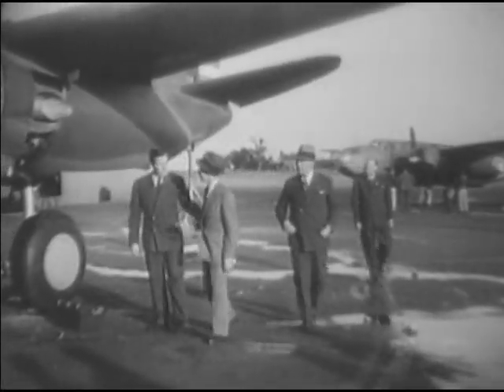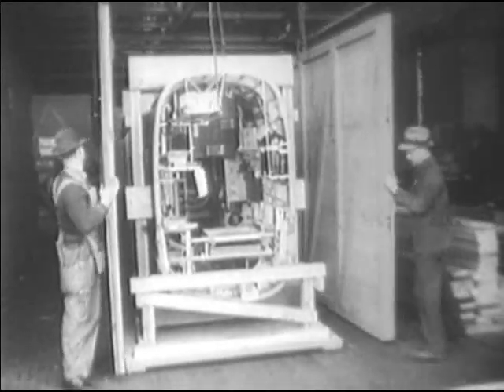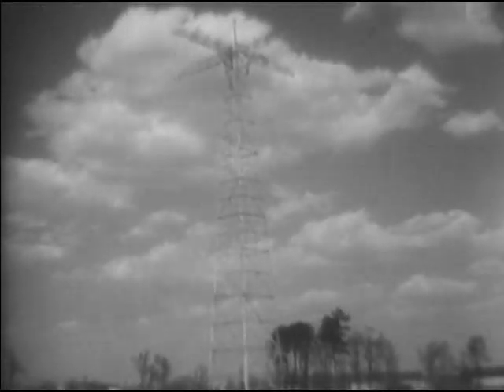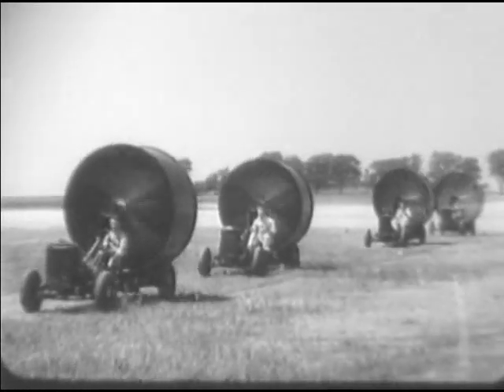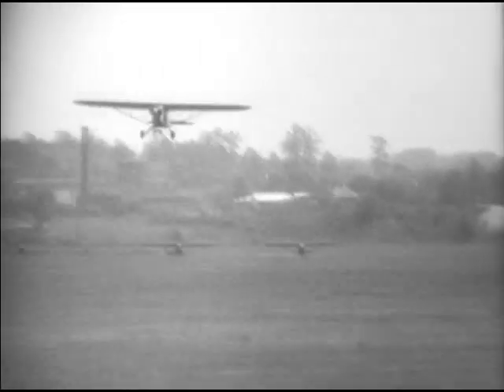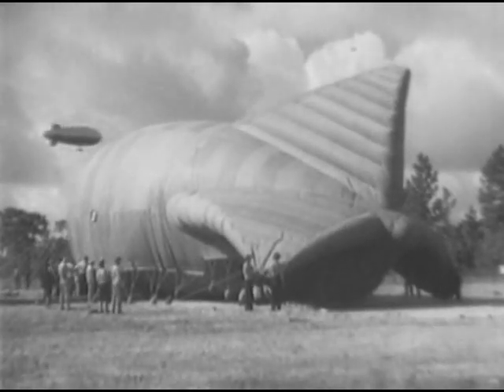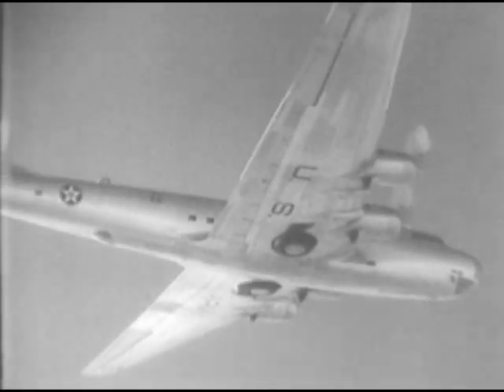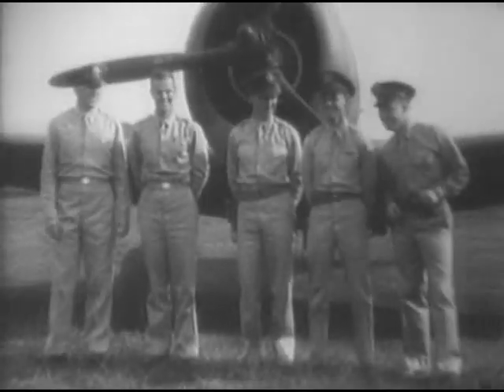Coverage of the US Army Air Corps during 1941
Summary: Coverage of the US Army Air Corps during 1941. Shows aerial maneuvers, construction of aircraft in factories, launching of naval vessels, testing of equipment, civil defense drills, Army ground maneuvers in Louisiana, testing of new aircraft, USAAF, RCAF and RAF cadets in training, glider and parachute training, German airborne invasion of Norway, Argentine Independence Day, Japanese attack on Pearl Harbor, sports and recreation, Lend-Lease to Britain and troops in the Philippines (Photo'd by Universal, Movietone, RKO Pathe and Paramount). rEEL 1: 14': UNIVERSAL NEWSREEL SANTA MONICA, CALIFORNIA. GRAHAM MCNAMEE. 22': Donald Douglas, Edsel Ford and Charles E. Sorensan examining A-20A in Santa Monica plant. 61': UNIVERSAL NEWSREEL. MIAMI, FLORIDA. 65': Scenes of Duke of Windsor at All American Air Maneuvers speaking into microphone of radio station WQAM; Grumman F4F-3s, Piper Cub J-3s and an old tri-motor Ford with Harold Johnson at the controls, stunting; Uruguayan Waco Model D on ground and Thomas Boyd, the Bat Man, descending with wings and parachute. 151': NATIONAL DEFENSE. MOVIETONE NEWS. PREPARED BY JACK HANEY AND DESCRIBED BY LOWELL THOMAS. 159': Mechanics changing engine of B-14 at Randolph Field, Texas. 238' DEFENSE HEADLINES. NEWS OF THE DAY. 243': Shows US Army parachutists training on scaffold at Ft. Benning, Georgia, boarding C-47s, aircraft taking off and practice jumps at 19,000 feet. 343': SANTA MONICA, CALIFORNIA. UNIVERSAL NEWSREEL. GRAHAM MCNAMEE. 347': Scenes of workers at Douglas Aircraft factory assembling aircraft. 385': INDIANAPOLIS. MOVIETONE NEWS. 391': Allison liquid-cooled motors being fabricated and tested at Indianapolis plant'. 447': PARAMOUNT NEWS. AIR DEFENSE. BY GILBERT MARTYN. OVERHERE. 457': Searchlights and sirens at night. 466': B-18s at Mitchel Field, Long Island, New York and B-18s taking off. 504': Scenes or New York City air alert -- shows skywatchers at posts, switchboard operators, controllers in air control center, pilots scrambling for P-40Cs and B-18s over New York. 609': NATIONAL DEFENSE. PREPARED BY JACK HANEY AND DESCRIBED BY LOWELL THOMAS. MOVIETONE NEWS. 617': Flying cadets learning navigation from Pan American Airways civilian instructors at Miami, Florida. Cadets board Consolidated flying boat to study compass. 715': DEFENSE HEADLINES. NEWS OF THE DAY. 722': Shows Pitcairn PA-36 autogyro being tested at Washington D.C. 795': Aerial stunting of Pitcairn PA-36. 843': NEWS OF THE DAY. SEATTLE, WASHINGTON. 846': Aircraft workers and famies at Boeing plant in Seattle, Washington, inspecting B-17Ds and 7th Bomb Group B-17Ds in flight over Mt. Rainier. 913': AMERICAN AIR VIEW. PARAMOUNT NEWS. 916': Boeing Aircraft plant open house -- shows aircraft flying over Mt, Rainier. 982': UNIVERSAL NEWSREEL. SEATTLE, WASHINGT0N. GRAHAM MCNAMEE. 985': Scenes of six B-17Ds over Mt, Rainier. 1037': Total footage in reel. Reel 2: US ARMY AIR FORCE NEWSREEL. 1941. MARYLAND. MOVIETONE NEWS. 22': Scenes of Martin bombers in production at Middle River, Maryland, special tempering of aircraft parts in sodium nitrate bath at 900 degrees and eight B-26s being prepared for shipment abroad. 104': SPEED LEND-LEASE IN ACTION. PARAMOUNT NEWS. GREGORY ABOTT. 113': President Roosevelt signing Lend-Lease Act in the White House -- he later signs bill approving first transfer of war material. 138': LONDON. PARAMOUNT NEWS. 140': Ambassador John D, Winant greeting King George of England. 152': Shows four old destroyers entering British Harbor as part of Lend-Lease plan and Navy Department Munitions Building in Washington D.C. 182': BUFFALO, NEW YORK. PARAMOUNT NEWS. 184': Shows P-40Cs in production in Curtiss plant and Omaha Class US Cruiser coming down the way. 232': B-17Ds taking off and PT boats at sea. 264': RANDOLPH FIELD. MOVIETONE NEWS. 271': AF cadets marching at Randolph Field, Texas with Gen. John J. Pershing (ret.) and former Vice President C.G. Dawes looking on -- pilots march in formation with BT-14s in flight overhead. 329': PARAMOUNT NEWS. BALLOON BARRAGE USA. BY JOSEPH BOLEY. 336': Barrage balloons being inflated and sent aloft at Ft. Lewis, Washington. 381': PARAMOUNT NEWS. FIRST PICTURES PARACHUTIST US ARMY. GILBERT MARTYN. 392': Shows 501st Parachute Battalion boarding C-47 and jumping at Ft. Benning, Georgia. 436': NORWAY. 1940. PARAMOUNT NEWS. 440': Scenes of German parachutists descending on Norway from Junkers 52 aircraft, (April 1940 invasion). 464': US. 1941. PARAMOUNT NEWS. 469': C-47s taking off and dropping heavy equipment and parachutists as Curtiss A-12S lay smoke screens below -- troops land and advance through smoke. 623': PLASTIC PLANE TESTED. MOVIETONE NEWS. Shows plastic plane being christened at Bendix Airport, New Jersey and Mrs Ollie Clark riding in plastic and plywood zodiac aircraft. 668': STEARMAN PLANT TURNS OVER 1,000 PLANES TO ARMY. PHOTOGRAPHED